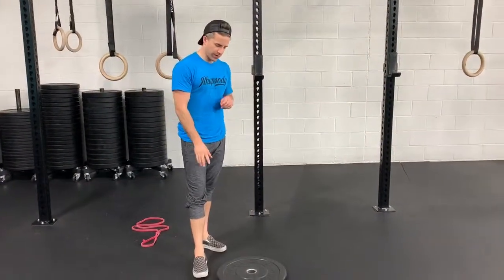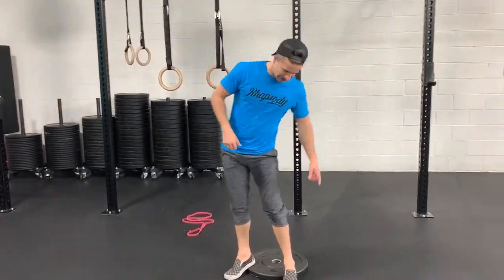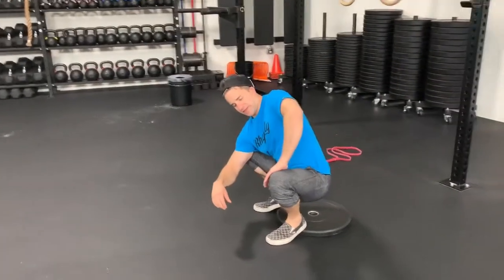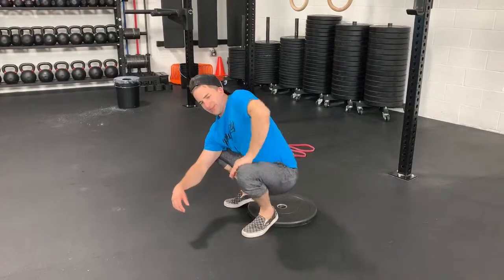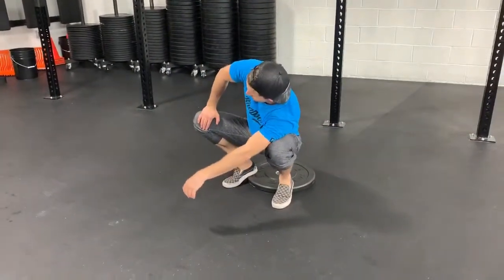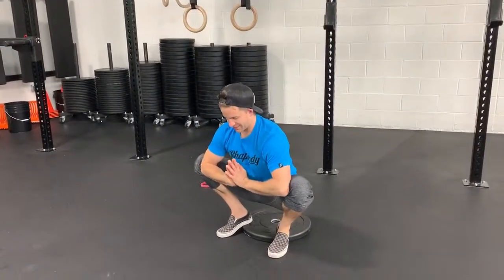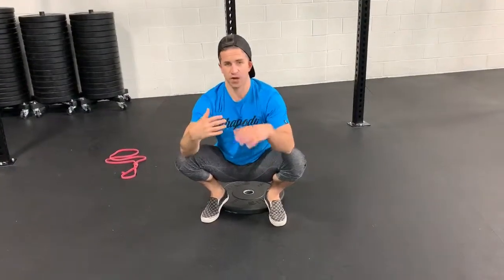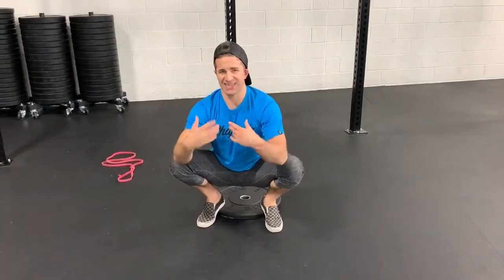squat routine warmup....modified